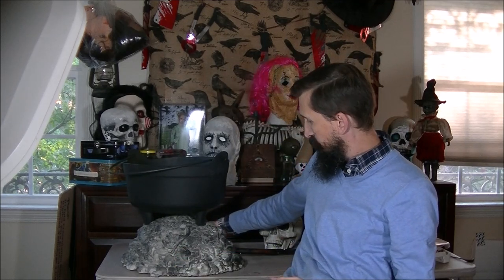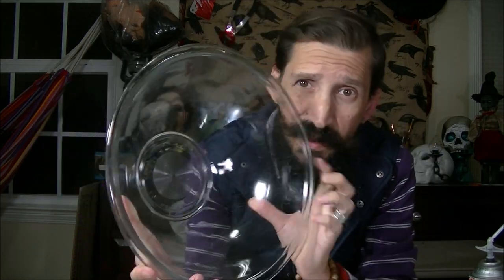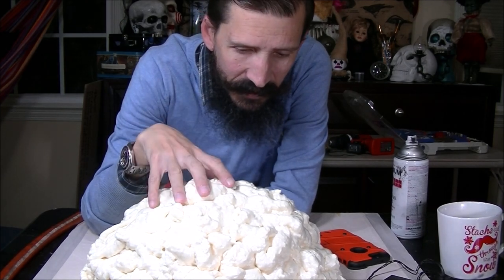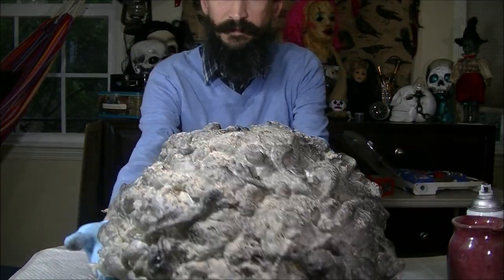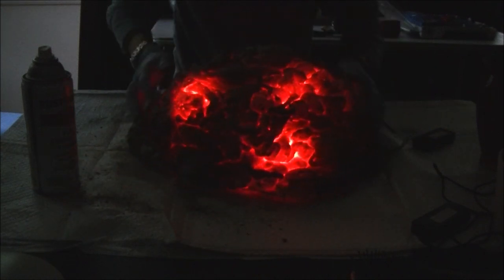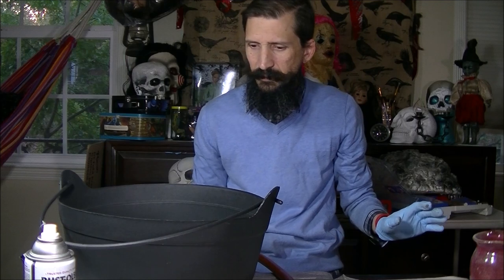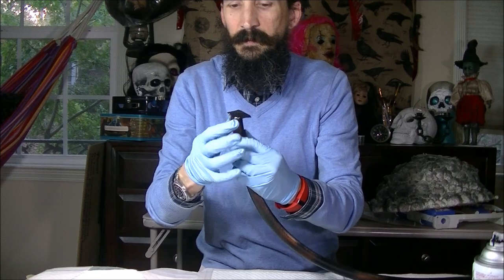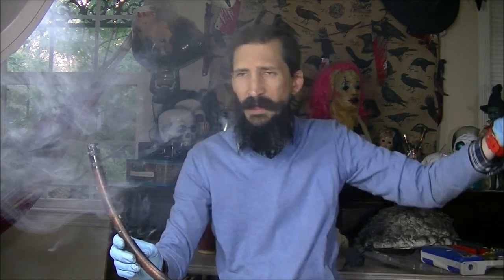How to make glowing coals and embers plus witch's cauldron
- Easily make fake glowing coals and burning embers that also smoke! This tutorial also includes a smoking witch's cauldron that glows purple in the night!